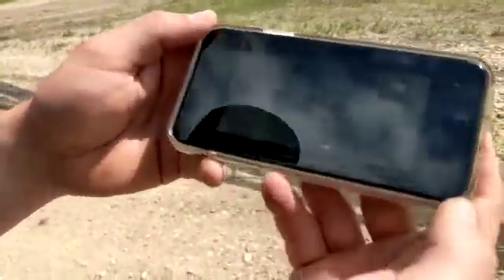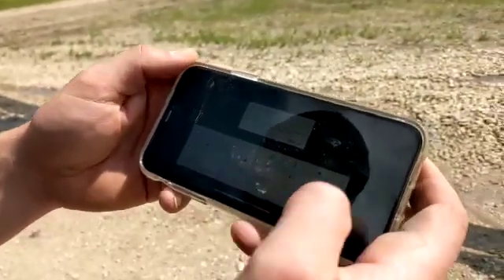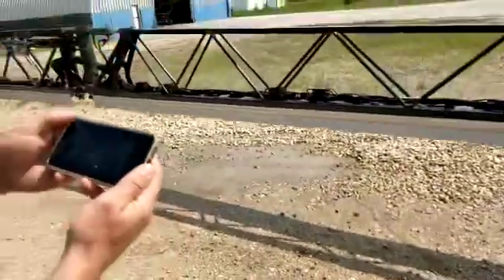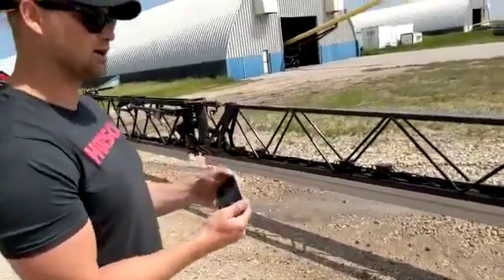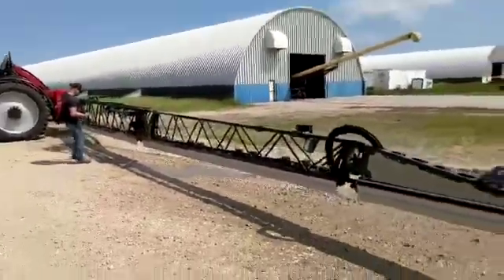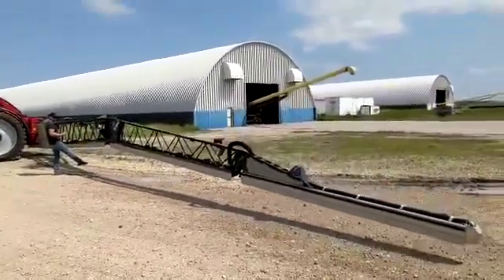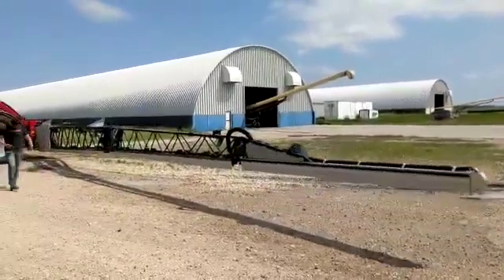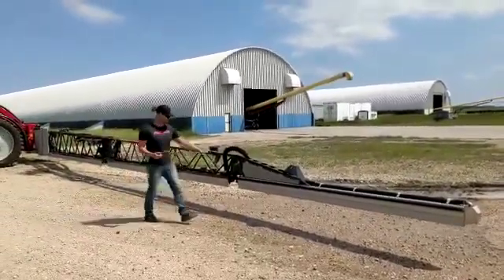Horsch BoomFlex Demo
Linked the iPhone to the sprayer monitor. Can control anything the sprayer monitor can but from the phone.  8 sensor 5 part 120 foot boom.